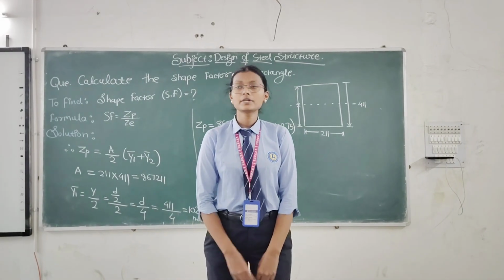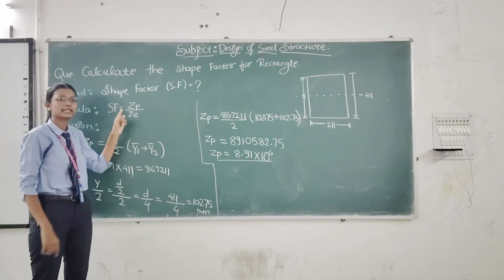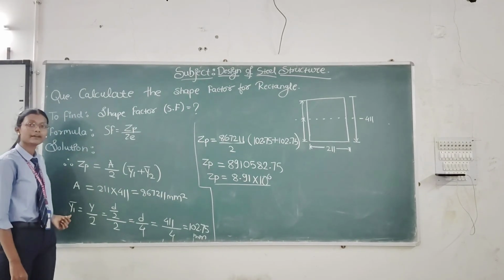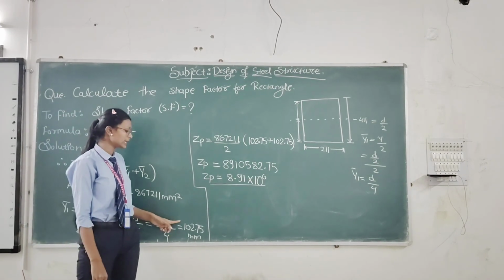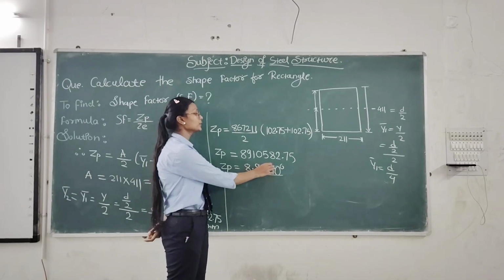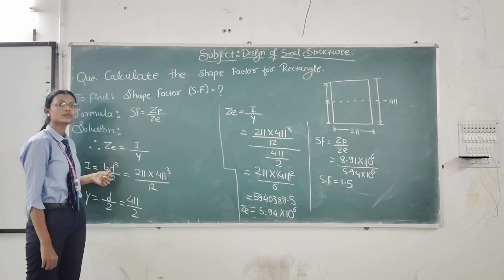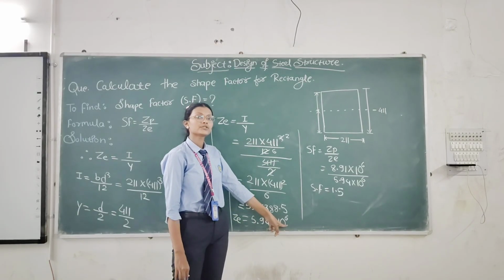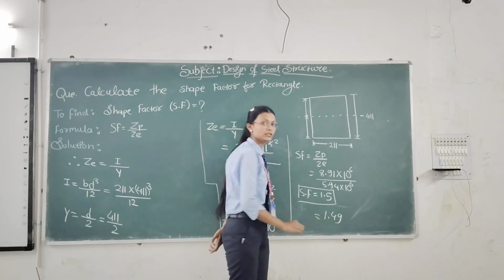Shape Factor of Beams | Design of Steel Structures | IS 800:2007 Explained by Pranali Kothekar